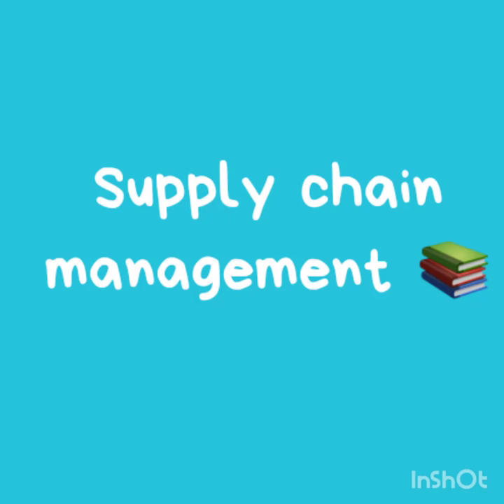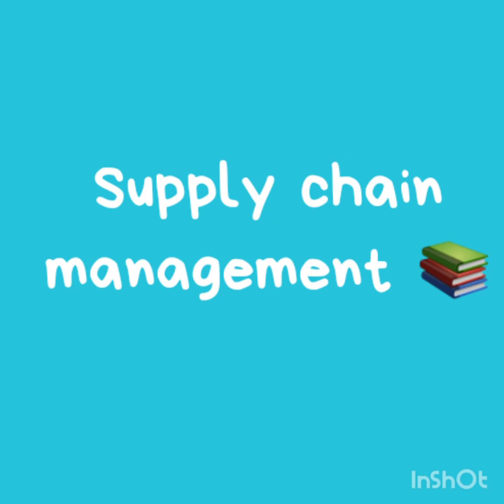supply chain management